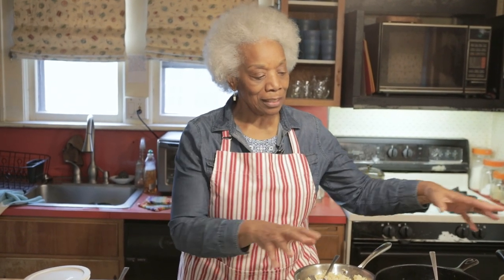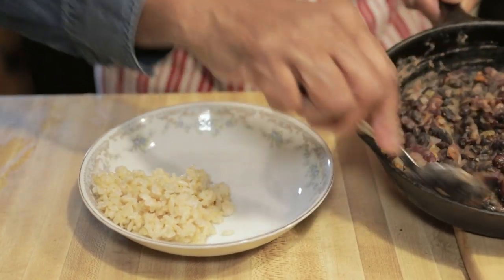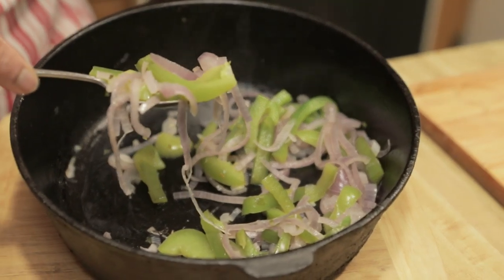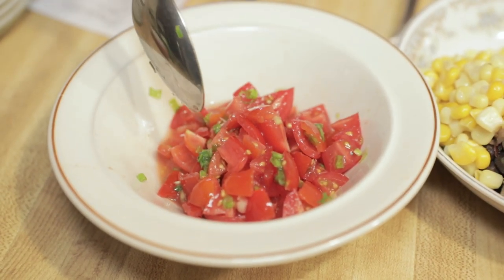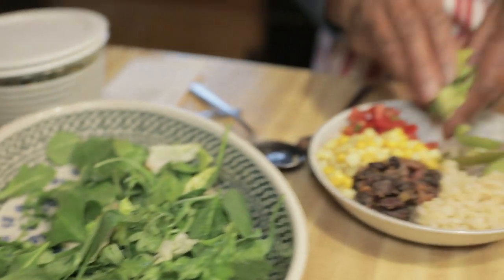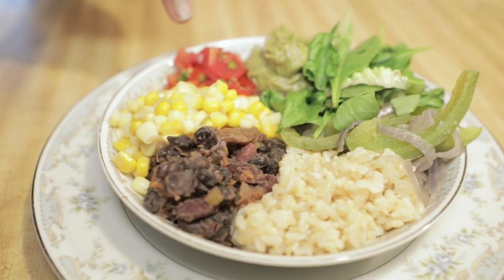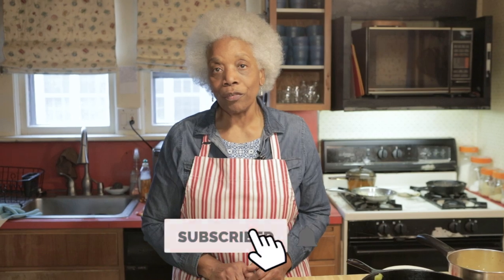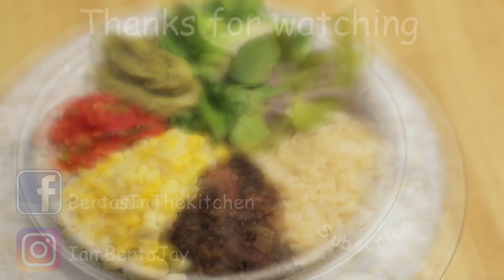BERTA BOWL - Inspired by Chipotle's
INGREDIENTS for the Berta Jay's
BERTA BOWL- Inspired by Chipotle
1. Into a serving bowl, PUT:
    c. Green peppers & Red Onions
        - Julienne ½ green pepper and ½ red onion
        - Saute over medium heat in ½ cup veggie broth -OR- water, until onions are wilted
    d. heated frozen corn
    e. Tomatoes & Scallions
        - Chop a tomato (I used 1 on-the-vine tomato) into bite-size pieces and add a chopped
      scallion
       - Mix together with a pinch each of salt, garlic powder and onion powder